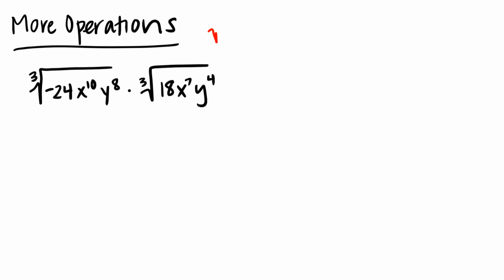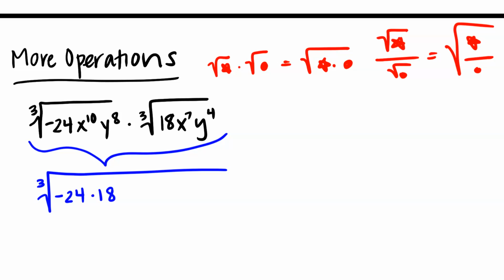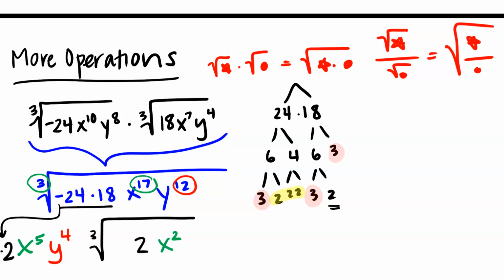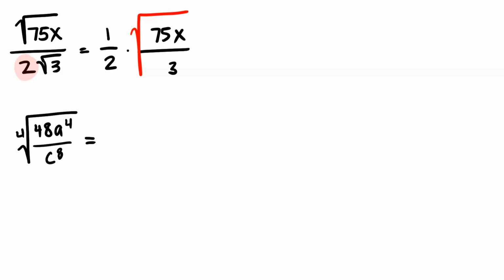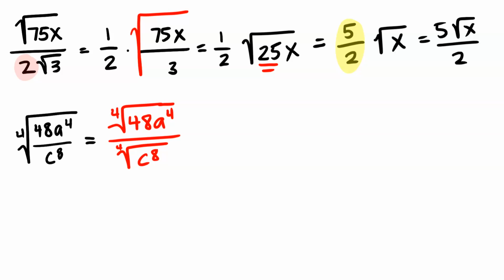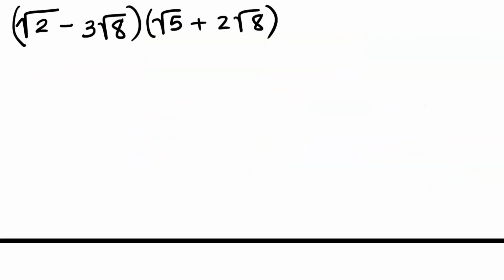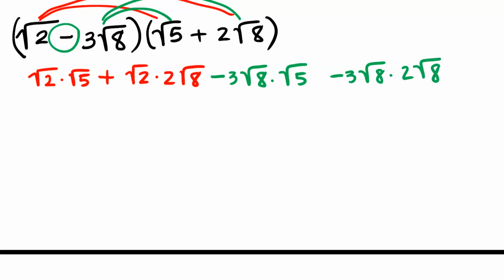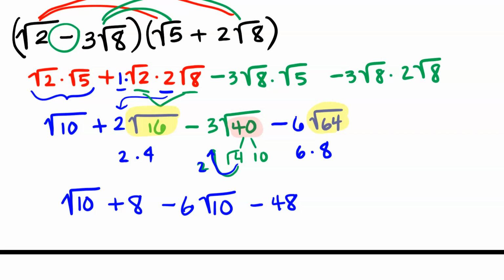Math 96: Operations on Radicals, More Difficult